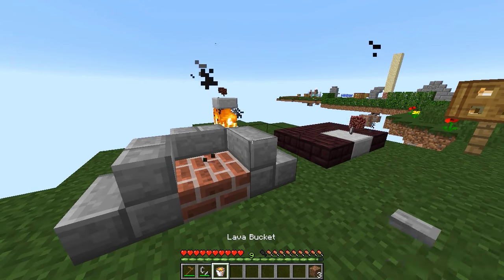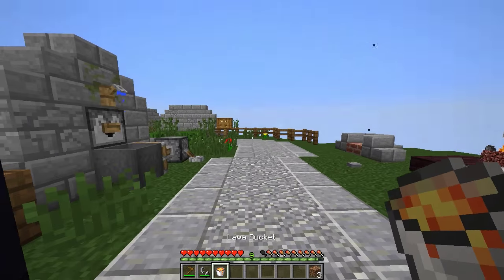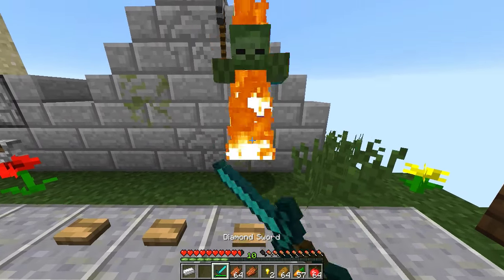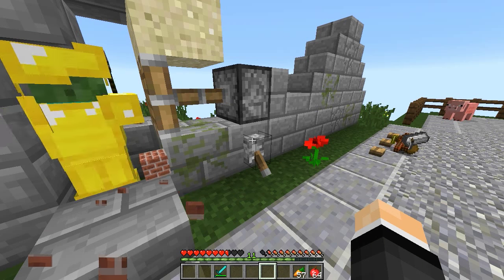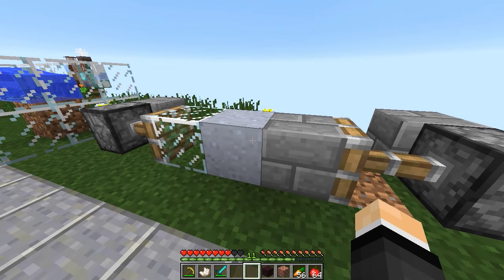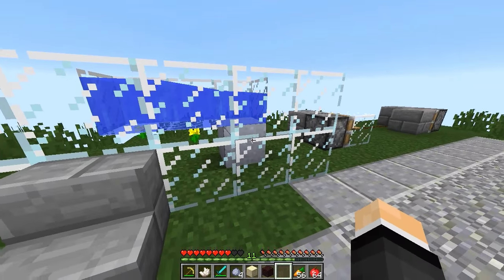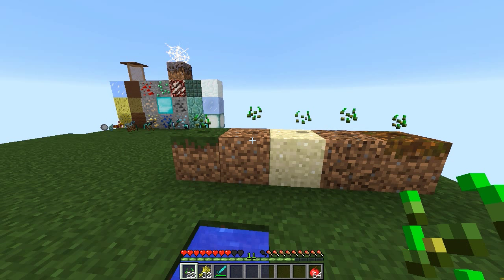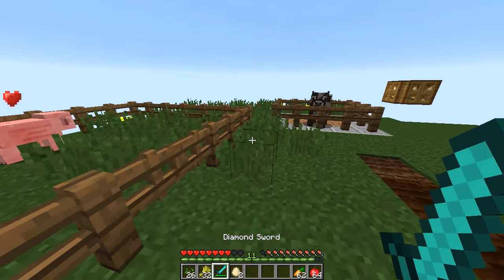Skyffectuate - Release and Overview Video